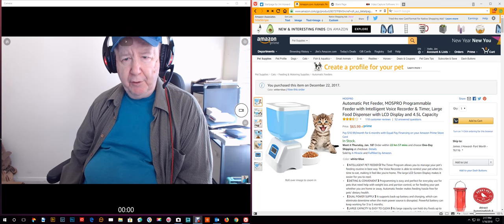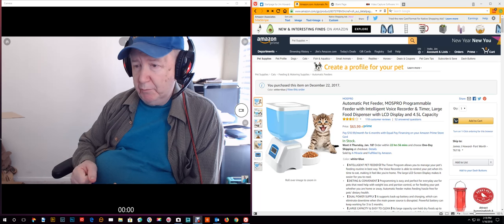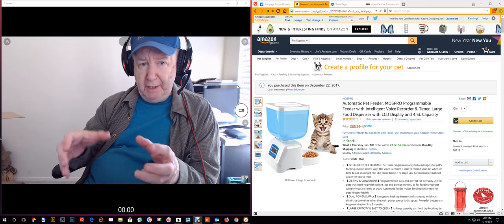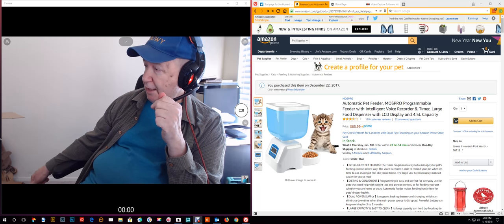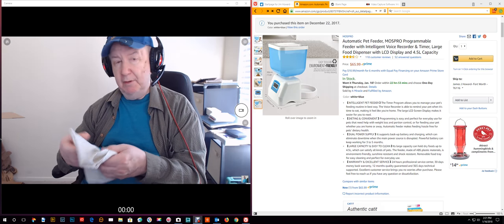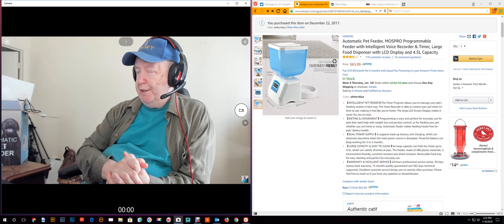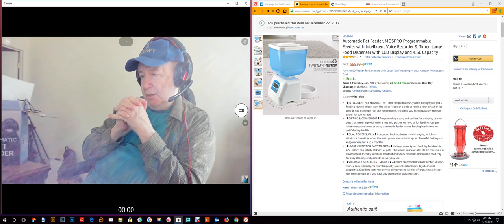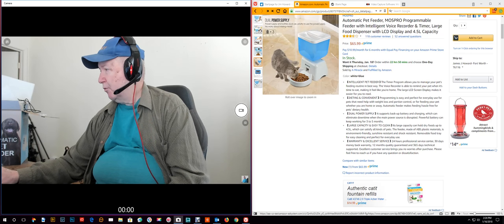Review of a pet feeder AND a test of Debut (NCH Software)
I just installed again Debut software from NCH.  Debut is their video recorder software. I used it in the past.  This is their update.
I did a review on Amazon using the Debut software.

The software worked great. It was very easy.
But I wanted to see just what format the upload would be here on Amazon and what it looked like here.  So this is a test.

To Order Pet Feeder